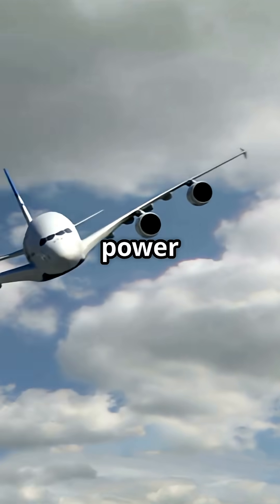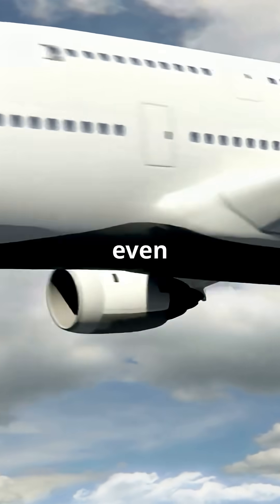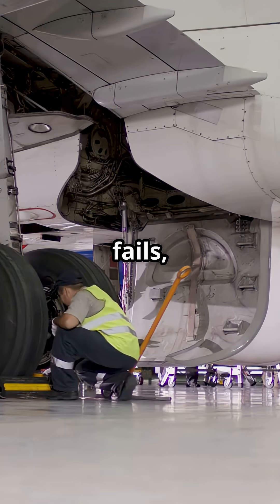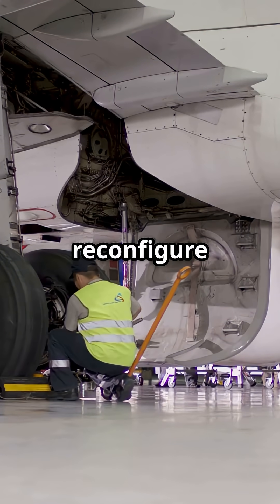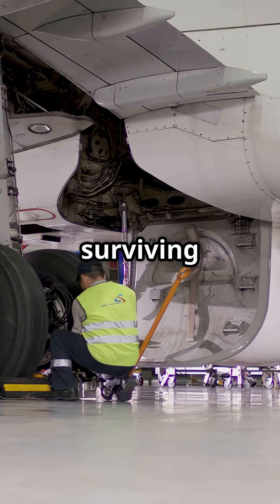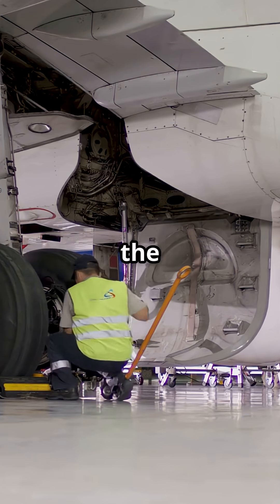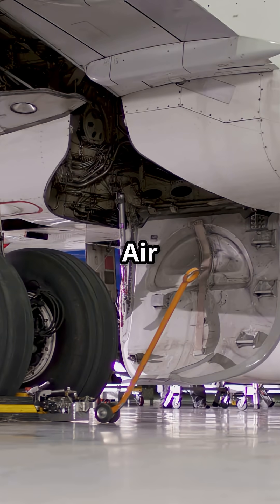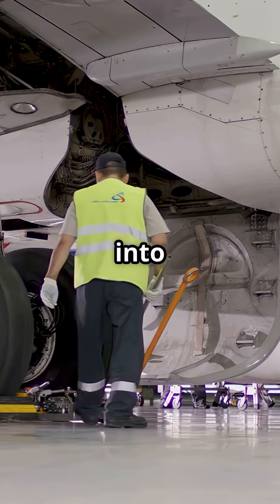A380 hydraulic failure? It’s built to shrug it off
A380 hydraulic failure? It’s built to shrug it off. ✈️ Three fully independent systems — green, yellow, and blue — mean even if one dies mid-flight, the others instantly take over, keeping the world’s biggest airliner flying like nothing happened.